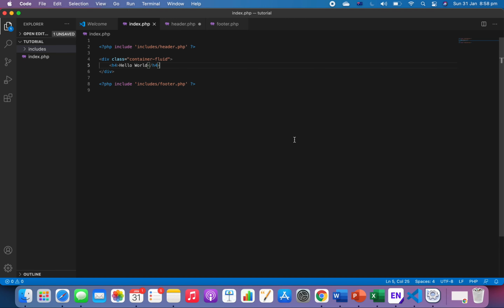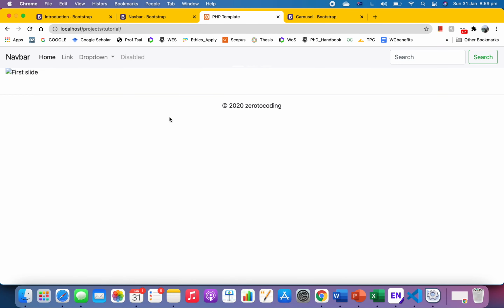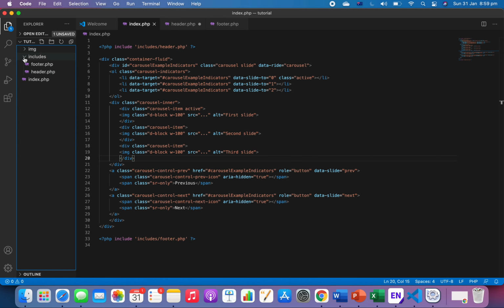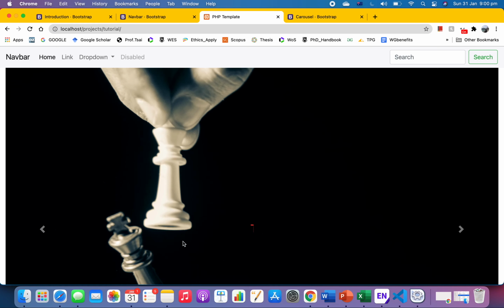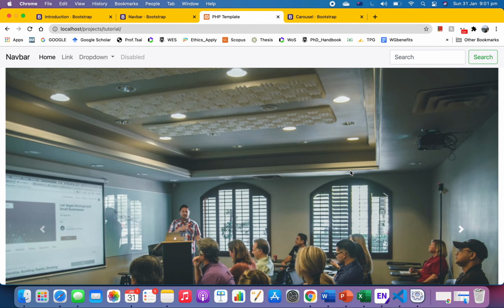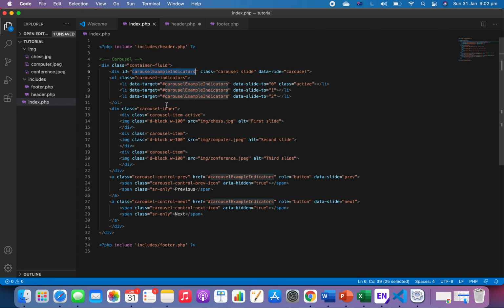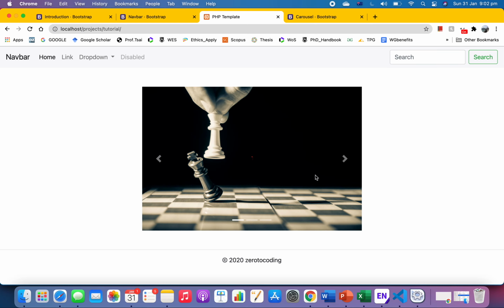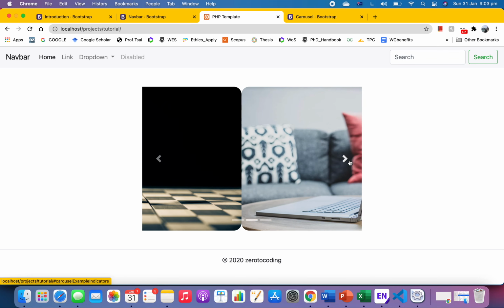Integrating Boostrap Carousel into your PHP Website | Part 2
In this video, I'm going to show you how to integrate a Boostrap carousel into our starter website, introduced in previous tutorial video